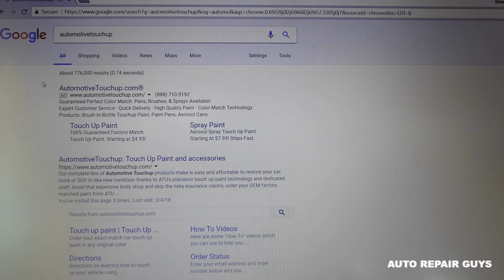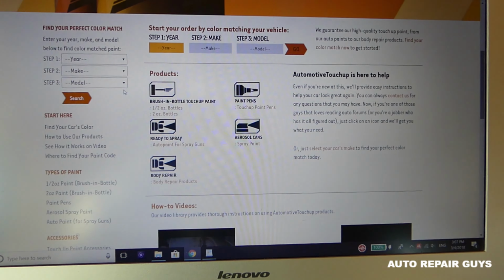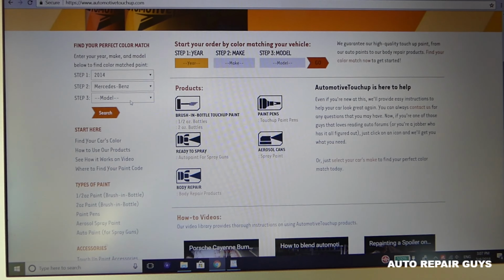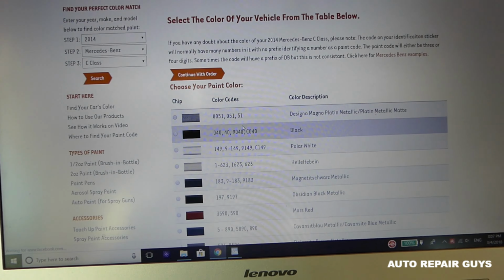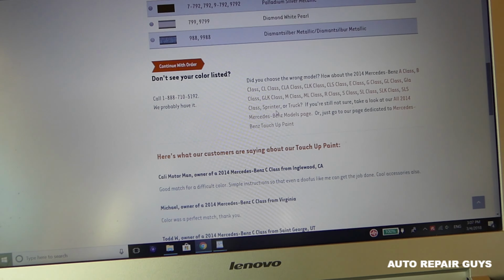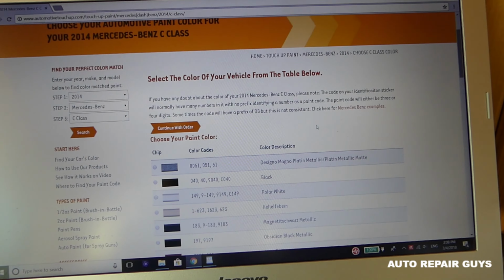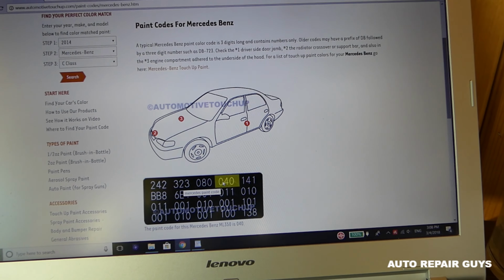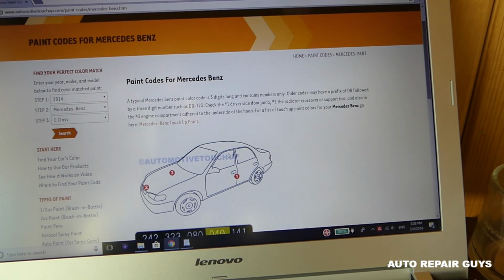How to Find Mercedes Paint Code - All Models (E-Class, C-Class, S-Class, SUV)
Need to order touch-up paint or a replacement body part for your Mercedes? In this video, I show you exactly where to find the 3-digit paint code on any Mercedes-Benz manufactured between 2003 and 2025.

Depending on your specific model, the paint code can be hidden in several locations, including the driver's side door jamb, under the hood, or on the radiator support. I’ll walk you through each possible spot so you can find your color code in seconds.

In this video, we cover:
The most common location: The Driver’s Side B-Pillar (Door Jamb).
The secondary location: Under the hood (Radiator support or firewall).
How to read the Mercedes data plate (Finding the 3-digit code like 744, 197, or 040).